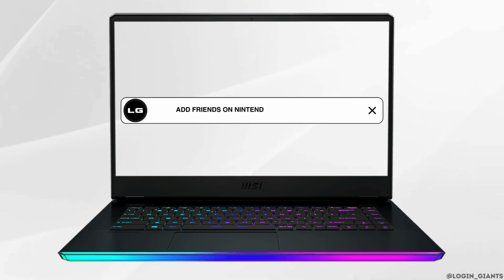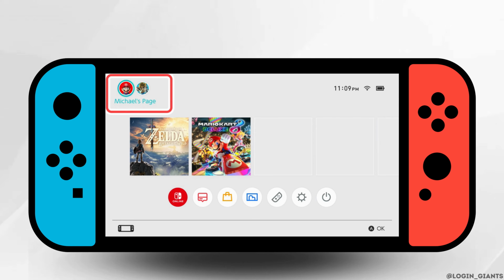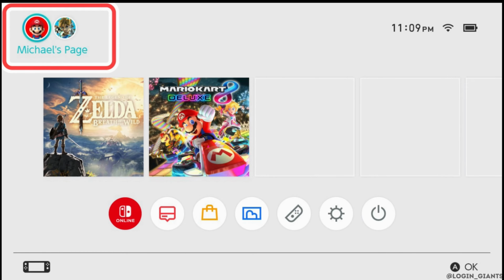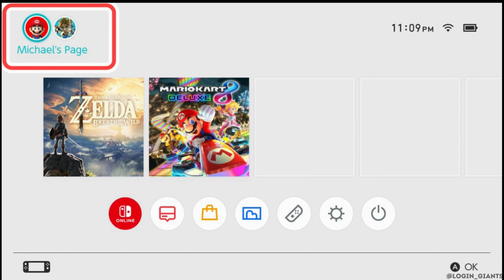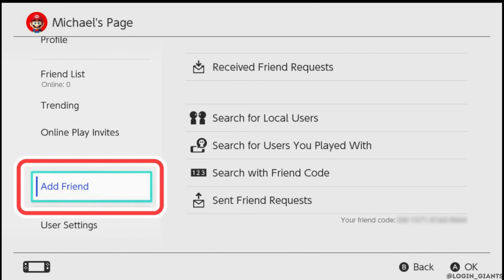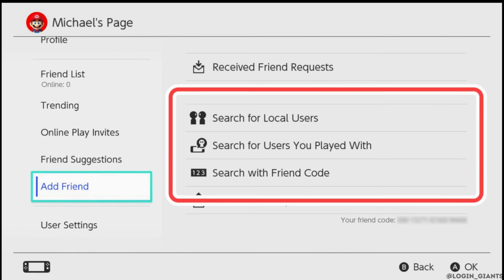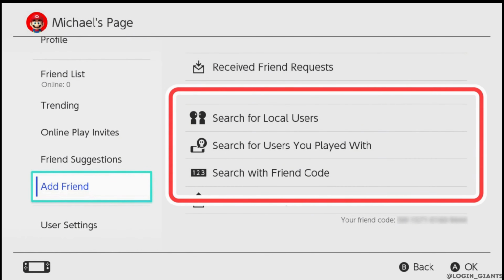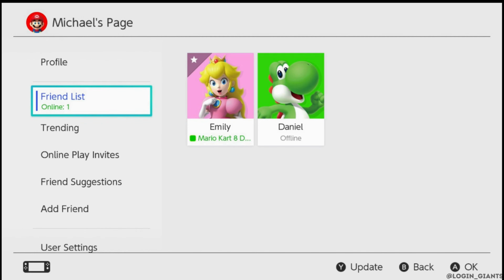How To Add Friends on Nintendo Switch Minecraft (BEST Way!)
🎮👫 Add Friends on Nintendo Switch Minecraft (Best Way!)

Ready to team up with friends in Minecraft on Nintendo Switch? This guide showcases the best method to add friends, allowing you to connect and enjoy cooperative gameplay seamlessly.

In this tutorial:
0:00 - Introduction
0:05 - How To Add Friends on Nintendo Switch Minecraft (BEST Way!)

Discover the most effective way to add friends on Nintendo Switch Minecraft. With this method, you can easily invite friends to join your world or join theirs, enhancing your gaming experience with cooperative adventures.

Connect with friends and embark on epic Minecraft journeys with our best way to add friends on Nintendo Switch!